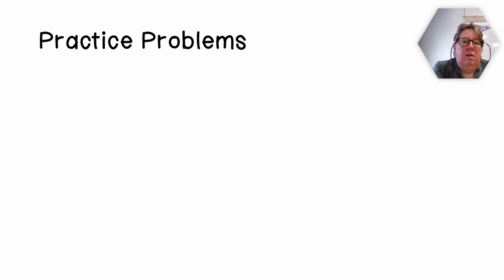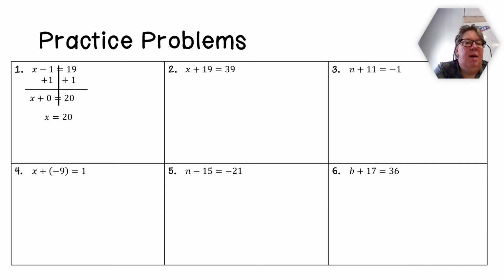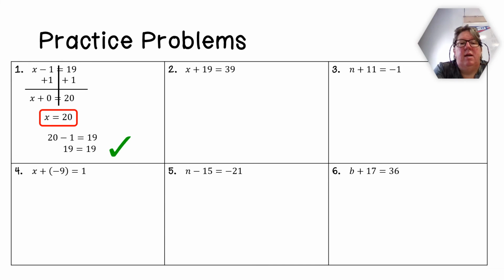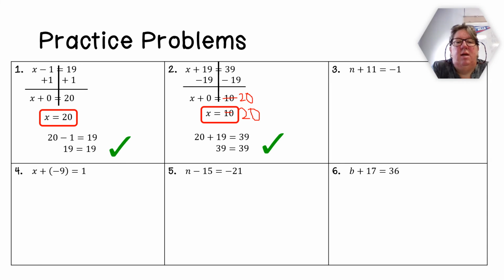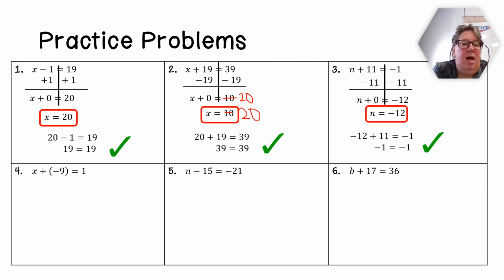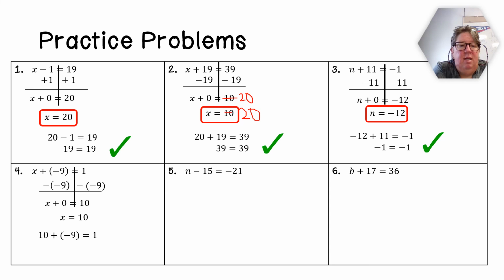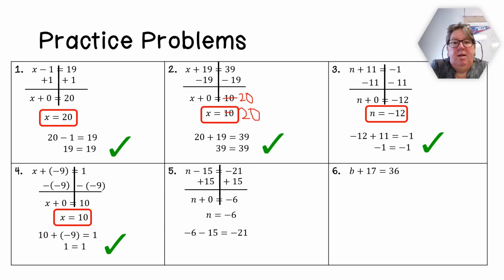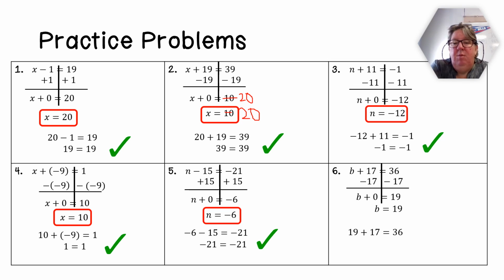1 Step Add sub Practice Problems